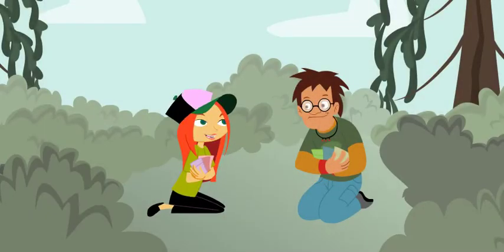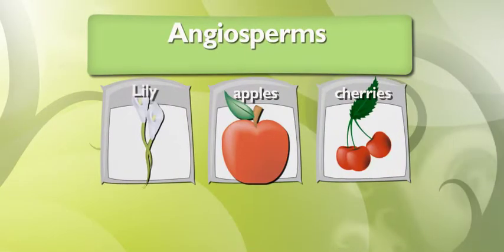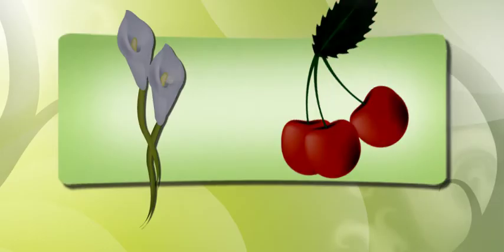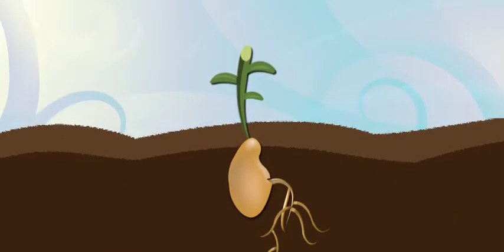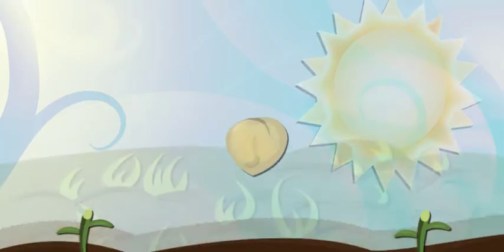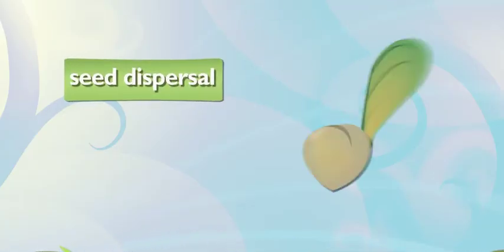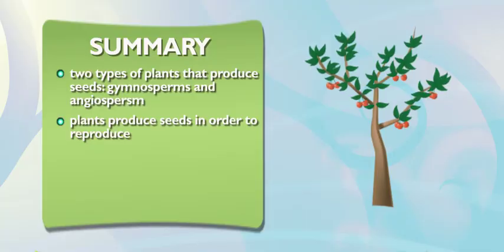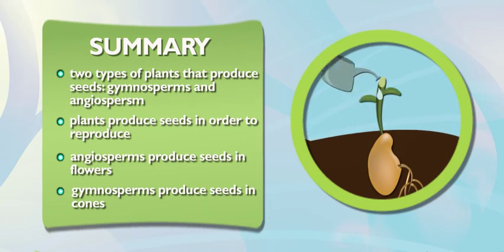Scholastic - Study Jams - Plant with Seeds